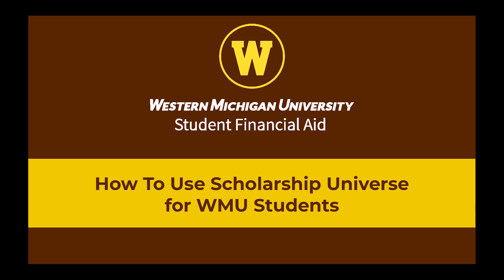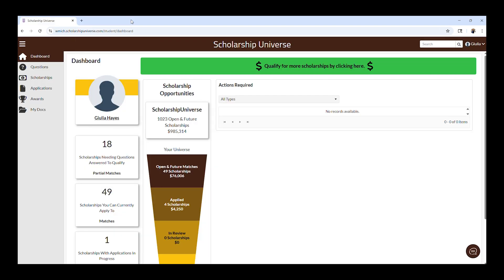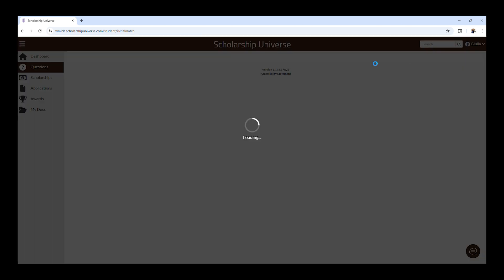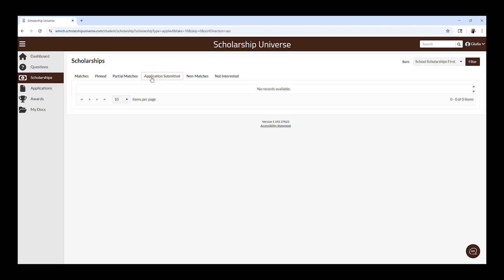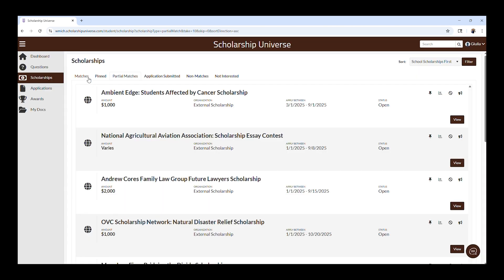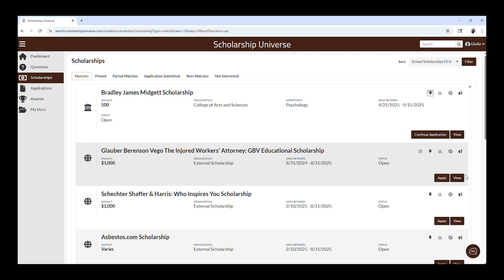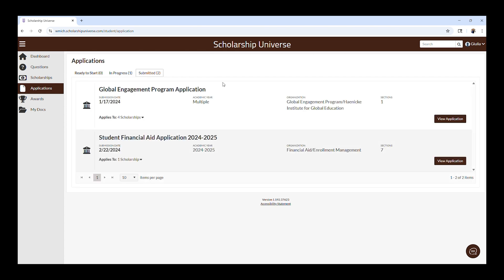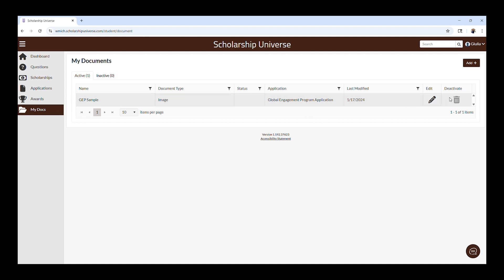A Guide to Help Students through Scholarship Universe at WMU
This video is to help Western Michigan University students guide themselves through our scholarship platform, Scholarship Universe. It is a quick walkthrough of its features and navigating the platform.